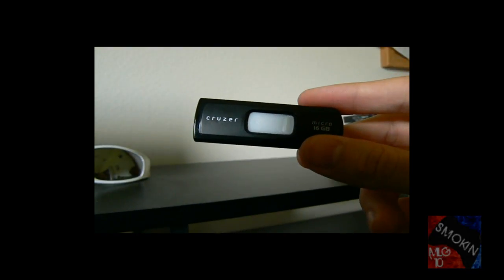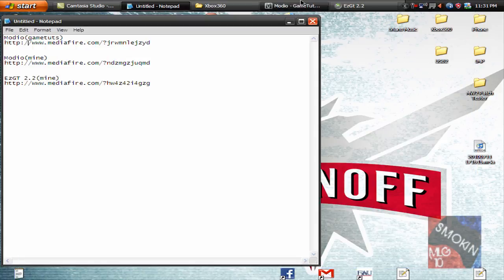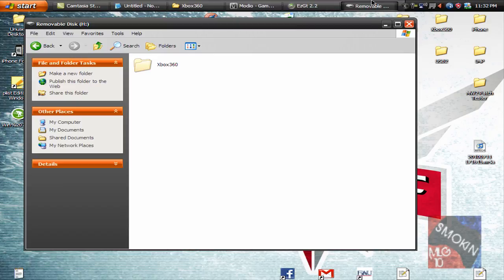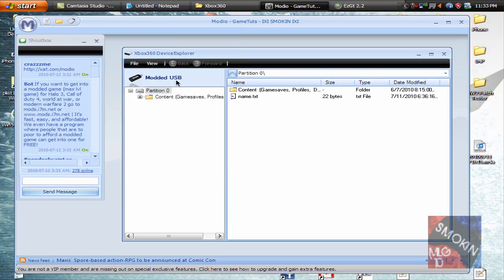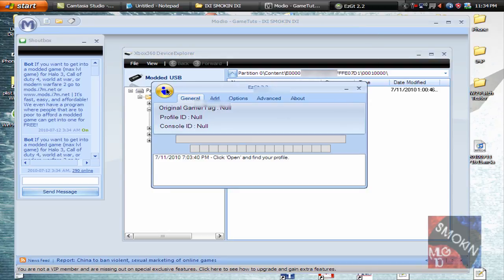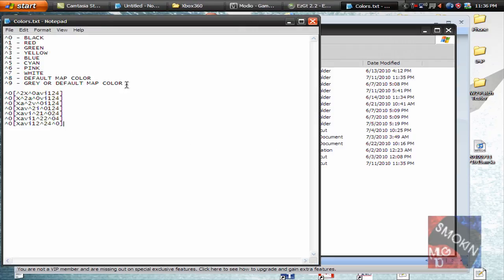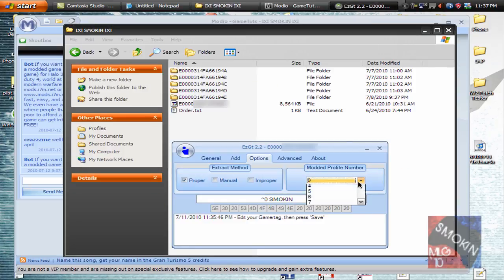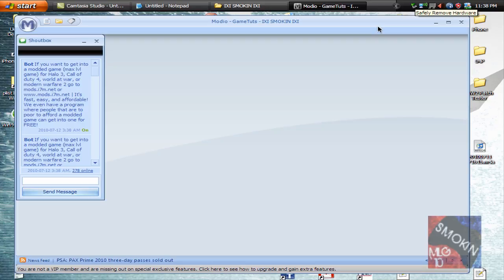MW2 Gamertag Mod with USB Voice Tutorial [08/05/2010] (still works)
Modio(gametuts)